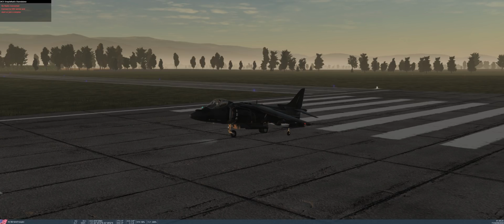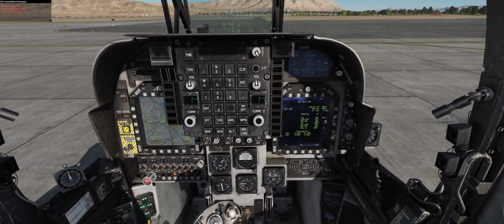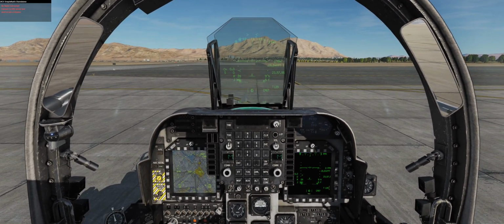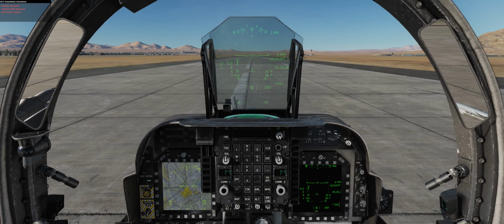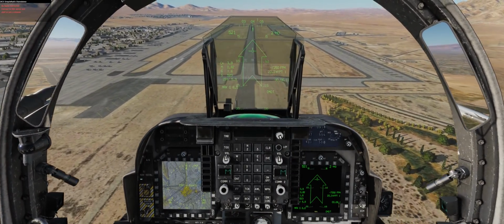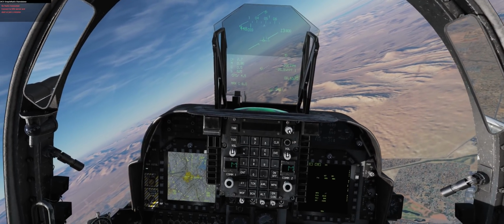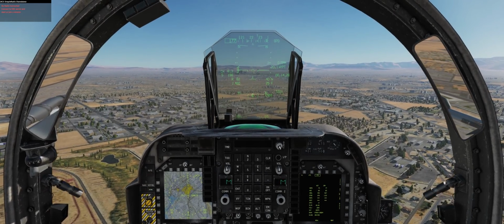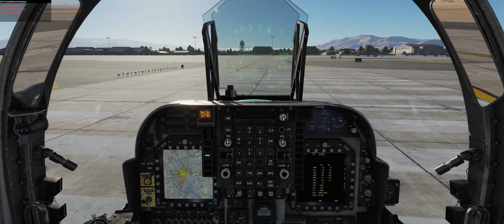DCS AV8B HARRIER - FIRST IMPRESSIONS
A uniquely capable aircraft, the Harrier is designed for all weather, day or night, front line offensive operations. It's also one of the most uniquely challenging military jets to learn how to fly.